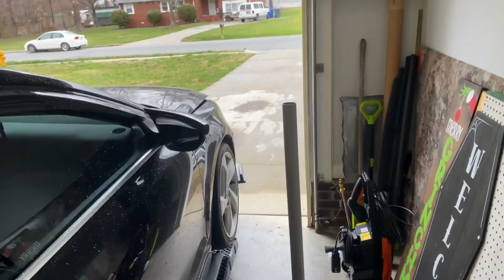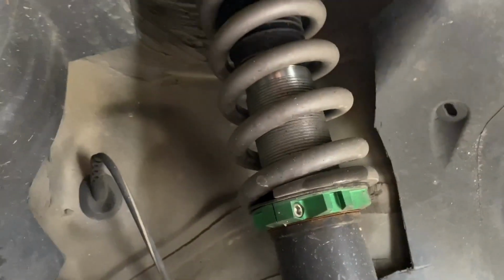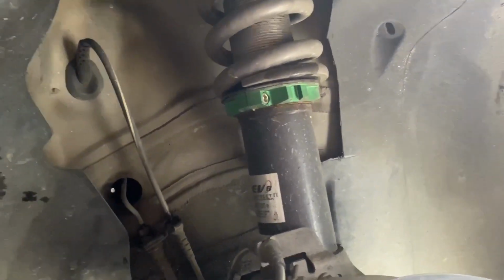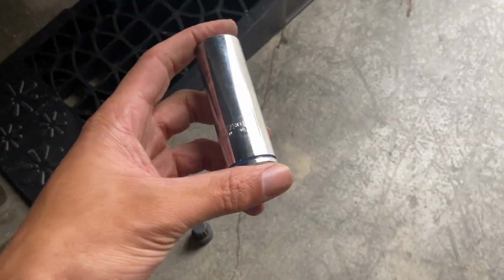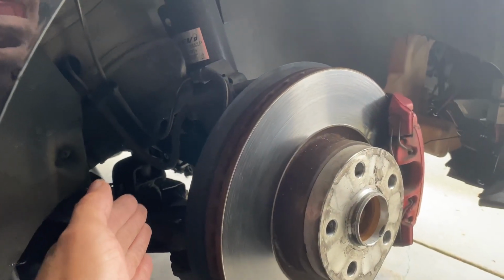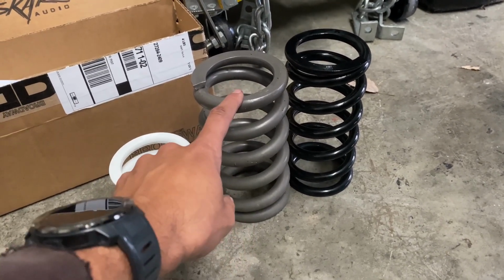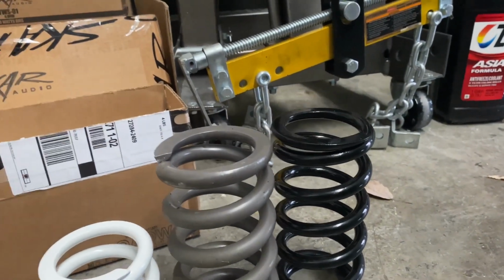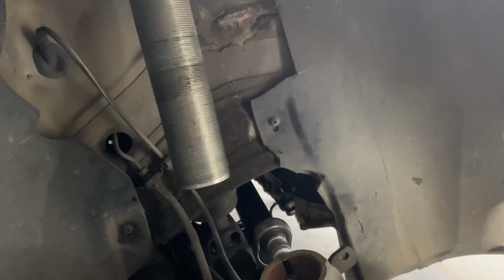Gina Gets 4" Broadway Static Springs!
Installing 4" 18K @broadwaystatic springs on my coilovers on my mk6 GLI. I hope you guys enjoy!

              Rucci